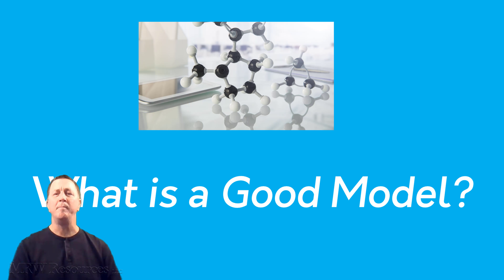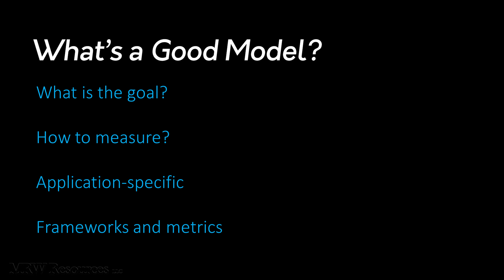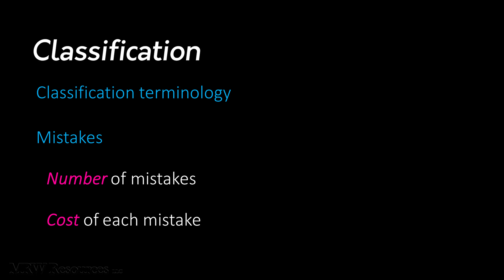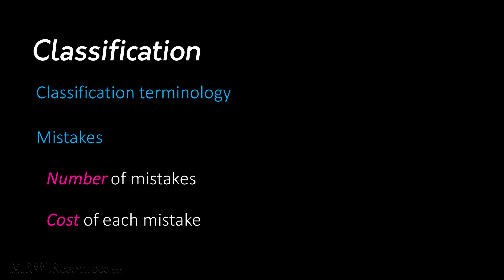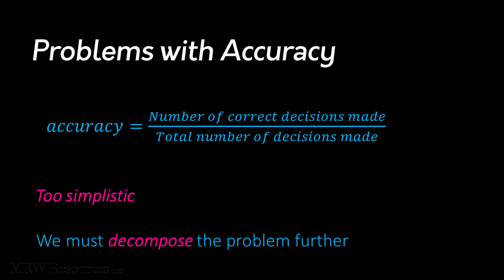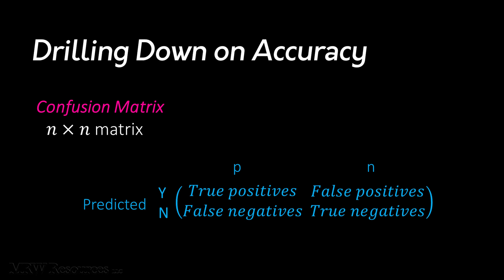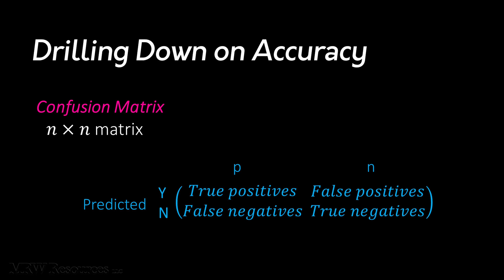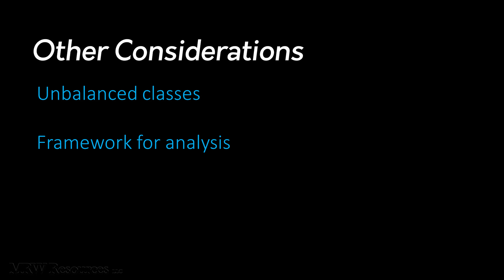What is a Good Model?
A brief introduction to evaluating model performance with the confusion matrix.